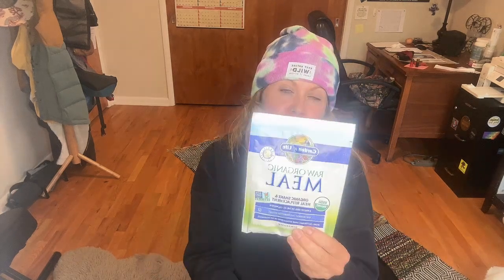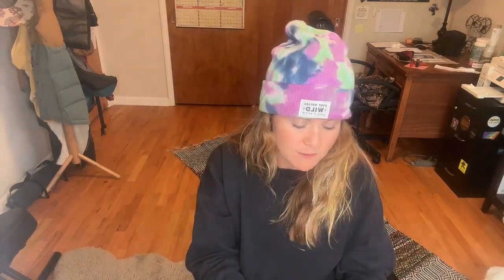10 Day Cleanse Day 7